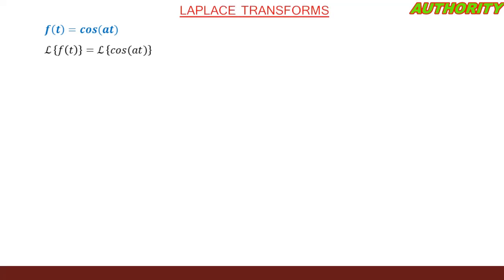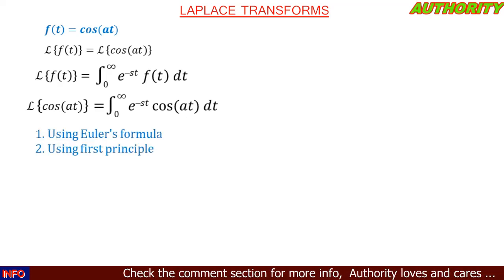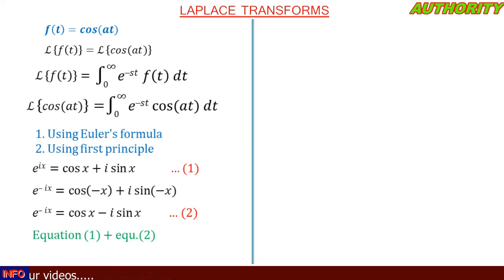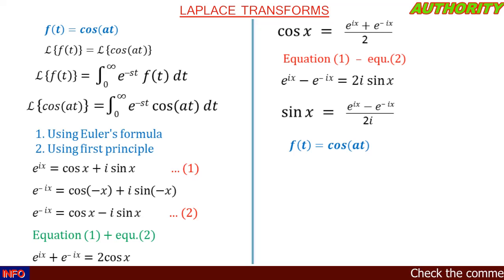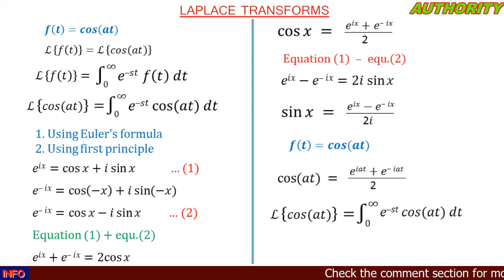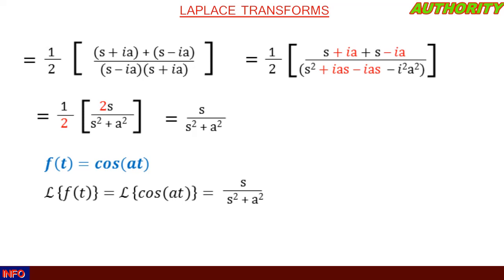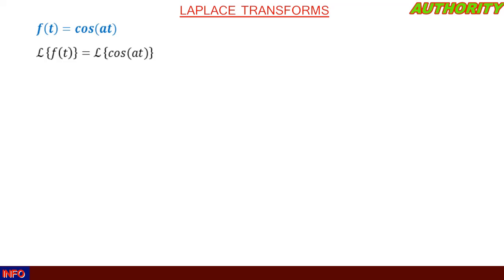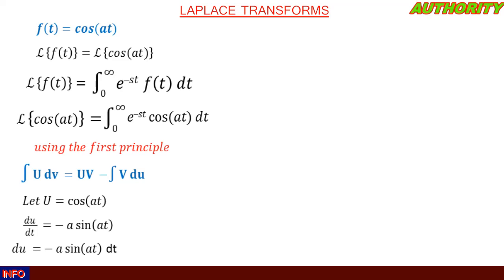Laplace transform of f(t) = cos (at)